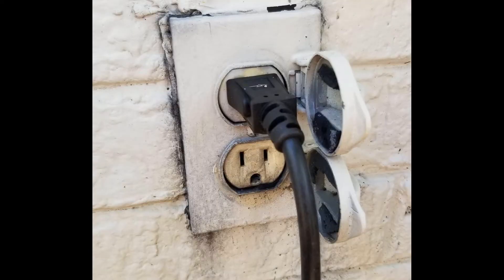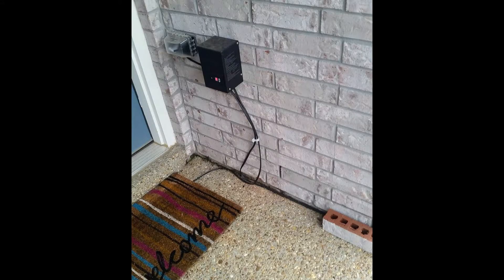WHERE DO I GET POWER FOR THE TRANSFORMER | low voltage outdoor landscape lighting transformer